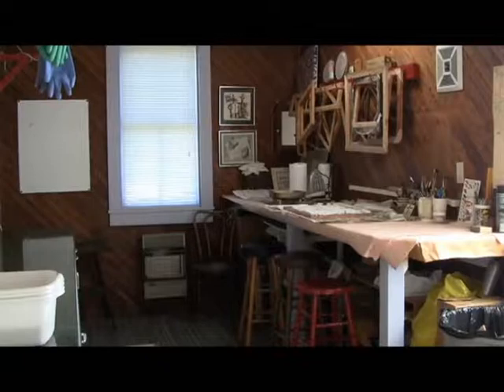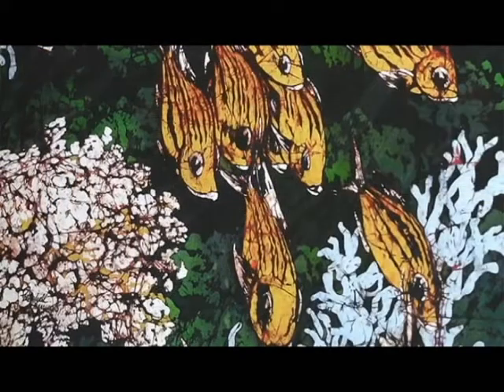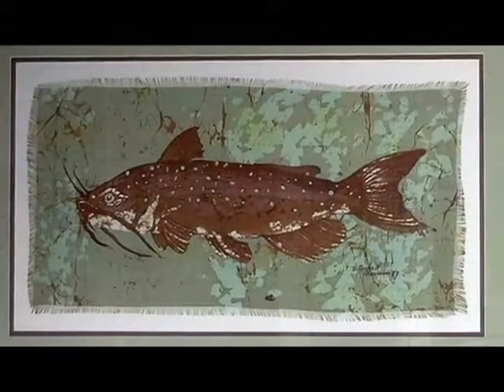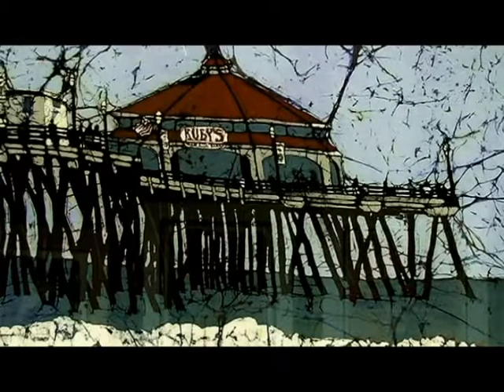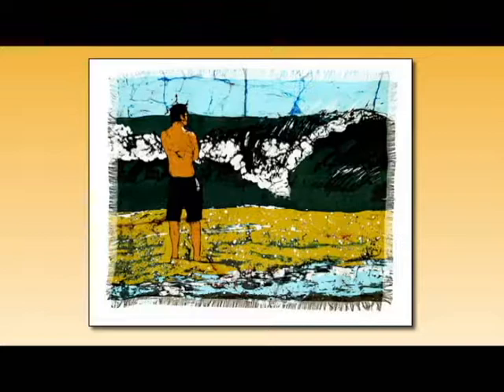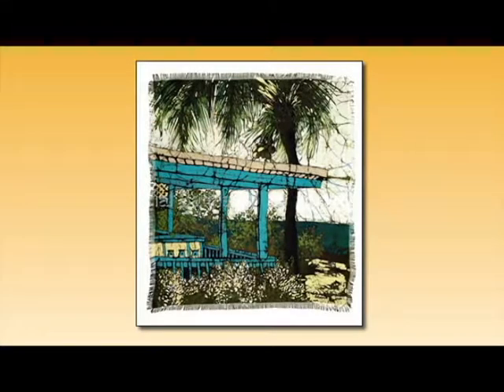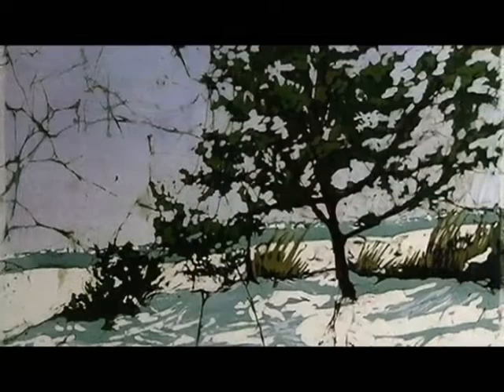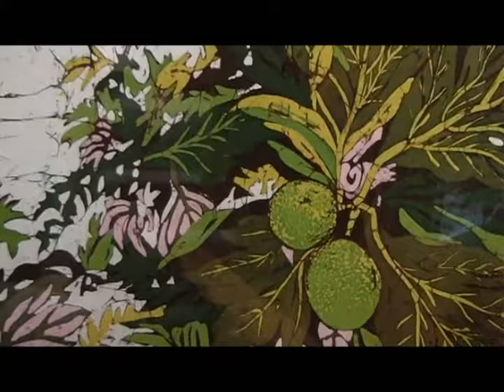Betsy Hall Harrison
Arts & Times - Delmarva Almanac 2011
Artist Interview with Betsy Hall Harrison